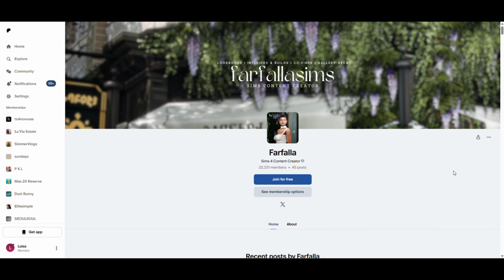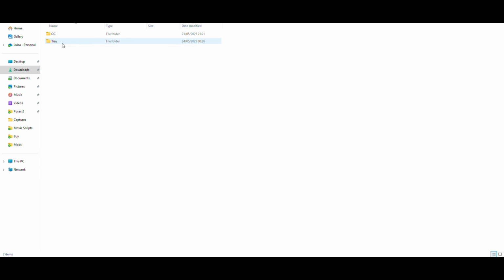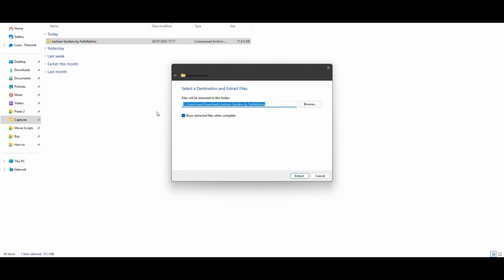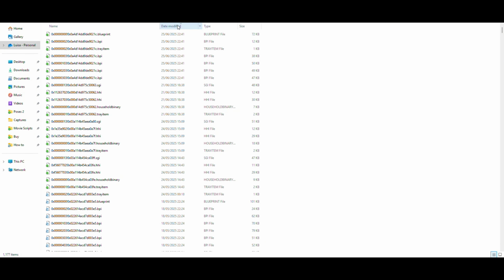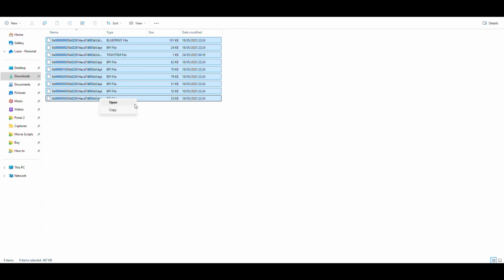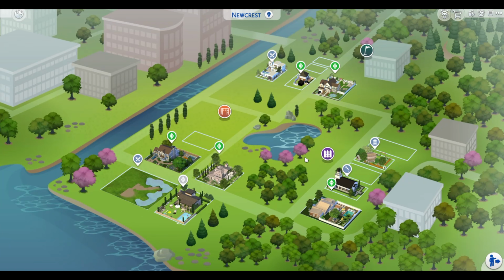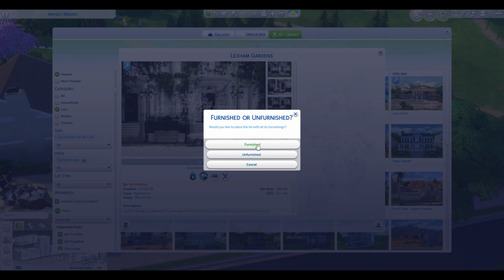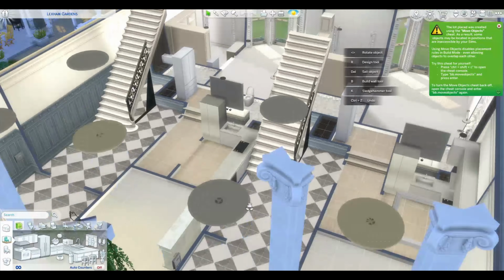How to Install Lots into the Sims 4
Here is a step by step guide on how to download and install CC Lots into your Sims 4 Game.

I hope you enjoy the video and let me know if I can help with anything else.